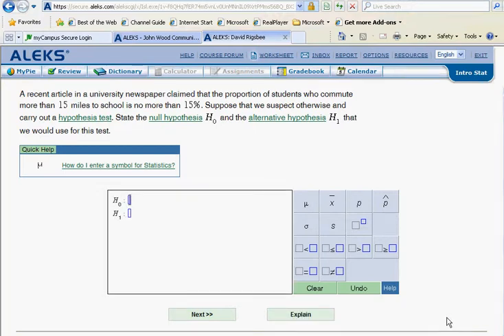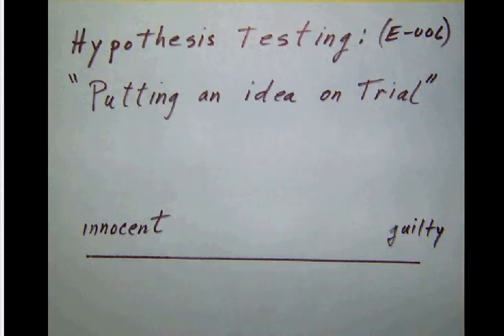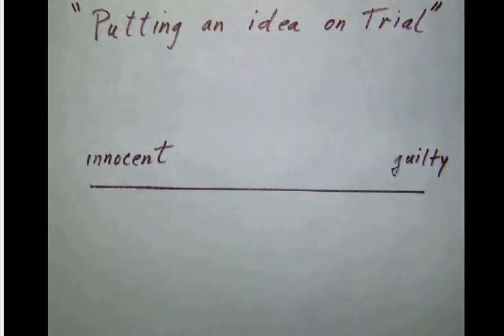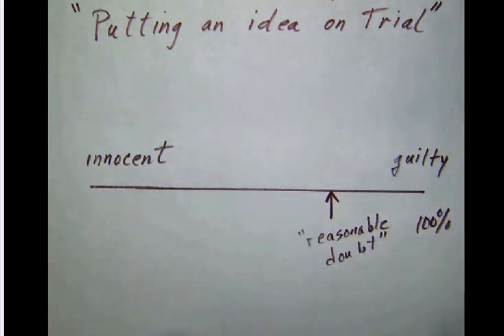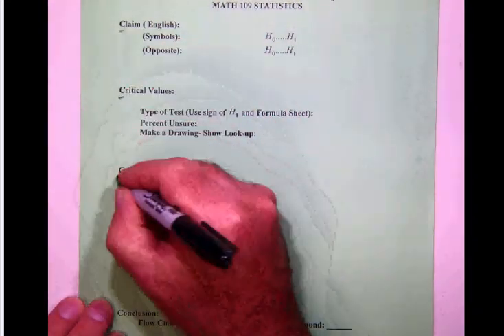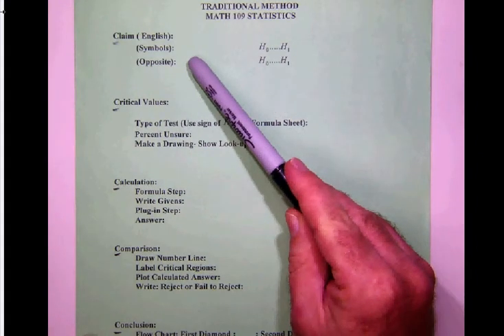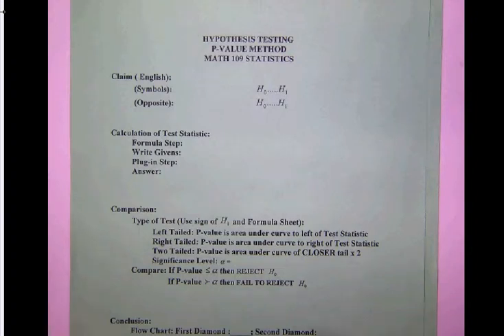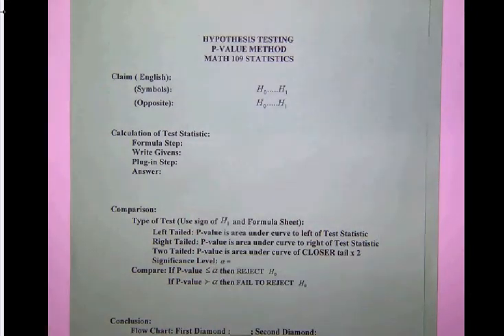E 006 Hypothesis testing intro